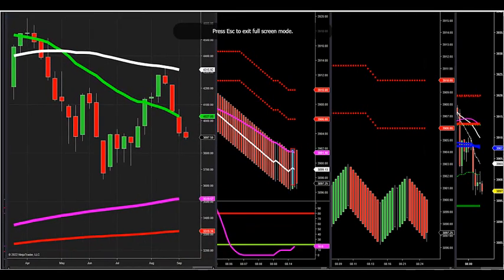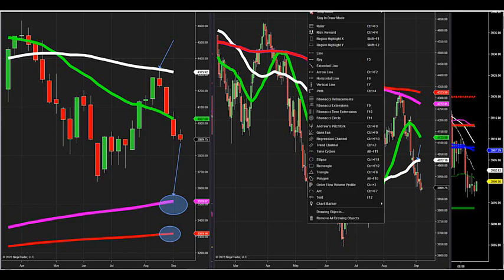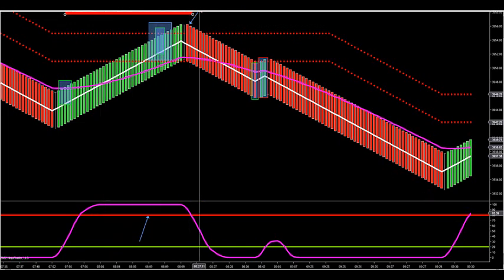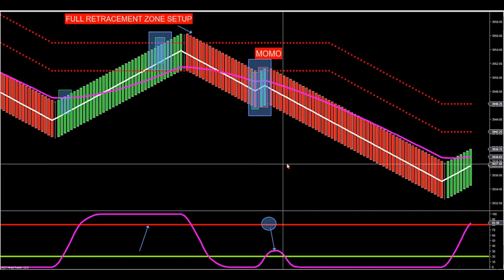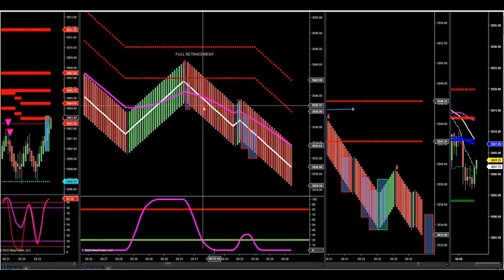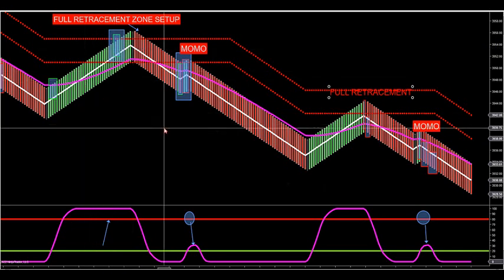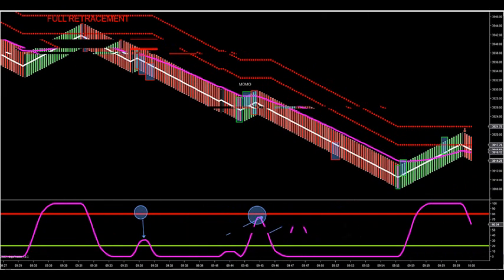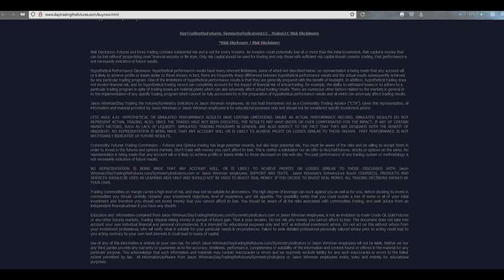9-07-22 Trading Zone Retracements And Momentum Setups DayTradingTheFutures.com